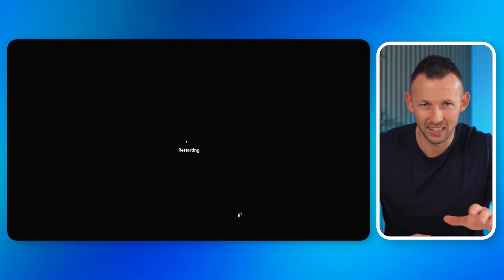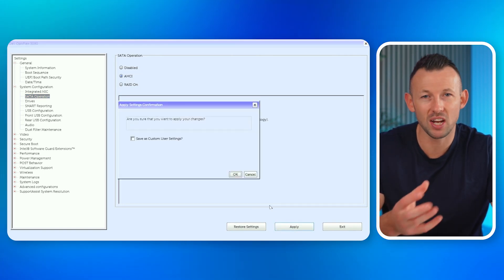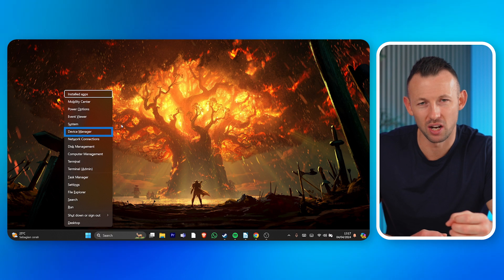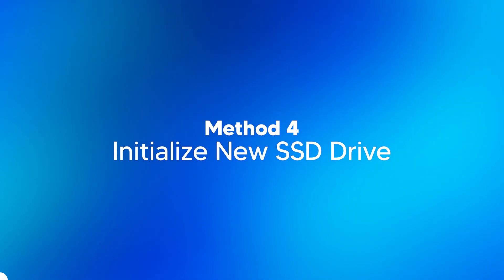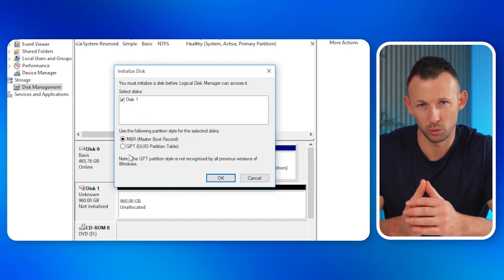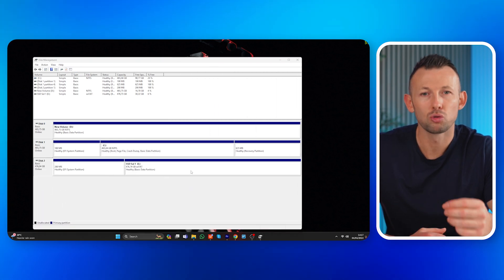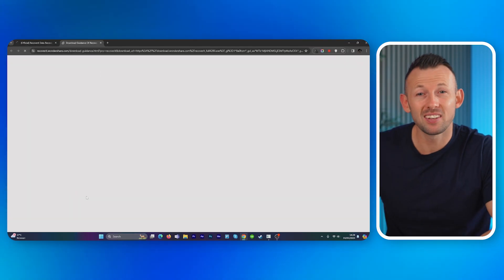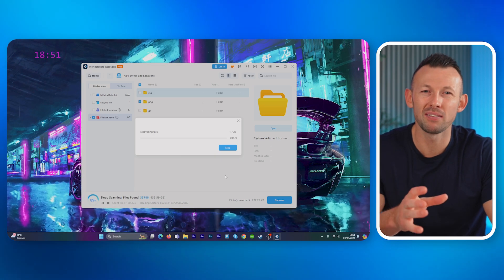How to Fix SSD Not Showing or Detected in Windows 10/11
Is your SSD not showing up? Or is your PC not recognizing the SSD? Don’t worry! This video has all the solutions to your problems.

Timestamps:
0:00 Intro
0:47 Why SSD Is Not Recognized
2:07 Method 1: Fix Faulty Hardware
3:14 Method 2: Configure BIOS settings
4:44 Method 3: Update SSD drivers
5:34 Method 4: Initialize New SSD Drive
6:28 Method 5: Repair by Disk Management
7:23 Bonus: How To Recover SSD Data

Before you can go on solving the SSD issues, we first need to understand what is the reason behind computers not recognizing SSDs? Well, there are a few reasons; faulty hardware is the simplest one; imagine a wire within the PC not plugged in properly that’s causing your SSD not to be detected. But there are no complicated reasons, like having incorrect BIOS settings or outdated drivers.

No matter the reason, your SSD should be up and running, and that is the aim of this video.

If it's faulty hardware, open up your PC and fix it, and if you don’t know where to look, watch the video carefully to find out.

If it's BIOS problems, you can fix that by yourself within a matter of minutes, as displayed in this video.

But at times, the problem isn’t with the BIOS but with the drivers being outdated; for this, we can simply locate the driver section on the PC, and Windows will update them for us. Isn’t that convenient?

And if tragedy hits and you happen to lose some data from your SSD, Wondershare’s Recoverit is here to fix that, too. Simply download and install the software on your PC and follow the steps given in this video; you’ll recover all the files in no time.